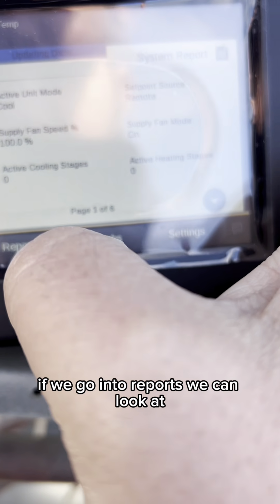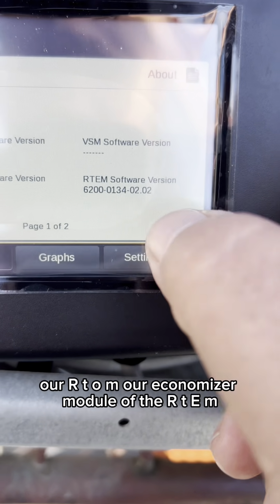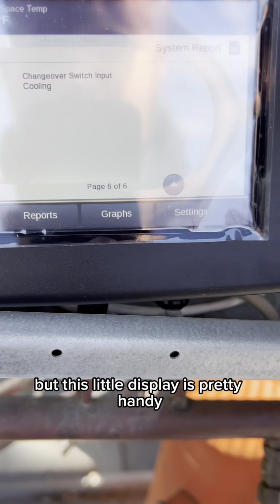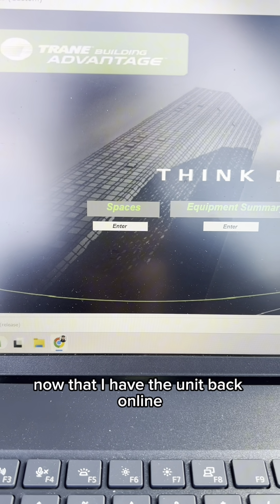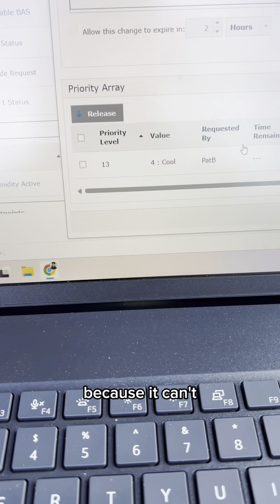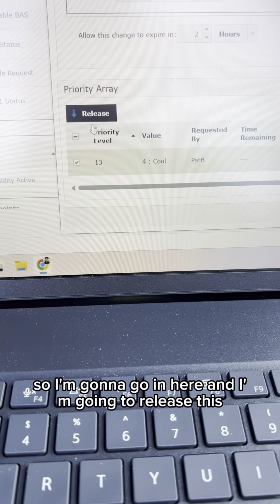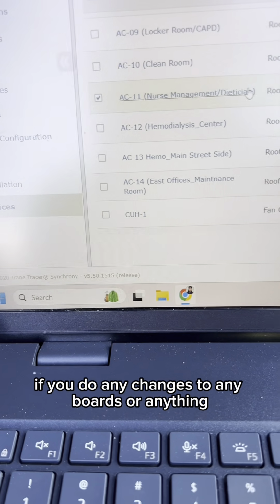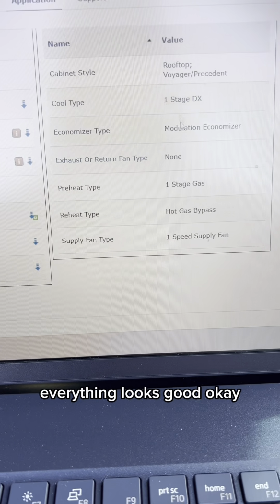Trane Precedent RTRM / RTOM Misconfiguration Fix: Why this Unit Thinks It’s a Heat Pump ￼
A 7.5‑ton Trane Precedent with ReliaTel controls was showing up on the Tracer Synchrony as a heat pump, even though it is a constant‑volume gas/electric package unit with dehumidification. In this video I walk through how the RTRM identifies the other boards in the unit, how configuration is determined, and why a failed RTOM can cause the system to misidentify itself as a heat pump.

I open the unit, go through the RTRM, RTOM, and the additional boards installed, and show how the ReliaTel architecture decides what the equipment is supposed to be. The root cause turned out to be the RTOM not communicating correctly, which made the RTRM think the unit was a heat pump. I replace the RTOM and the main RTRM board due to age and compatibility requirements.

I also show how to confirm the corrected configuration in the BMS, release the temporary overrides I used to keep the unit from runaway cooling, and verify proper operation. The video ends with commissioning checks and navigating the TD‑5 display to confirm the final setup.

Topics covered:

• Trane Precedent ReliaTel troubleshooting
• RTRM board logic and configuration
• RTOM communication failure
• Heat pump misidentification
• Board replacement requirements
• BMS verification on Tracer Synchrony
• TD‑5 display navigation
• Field overrides and release procedure